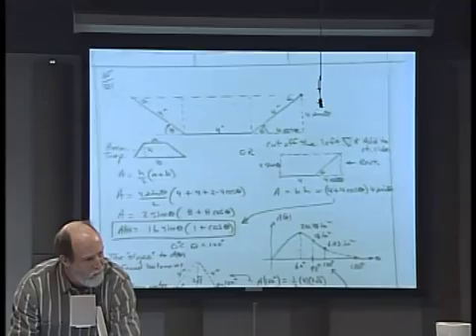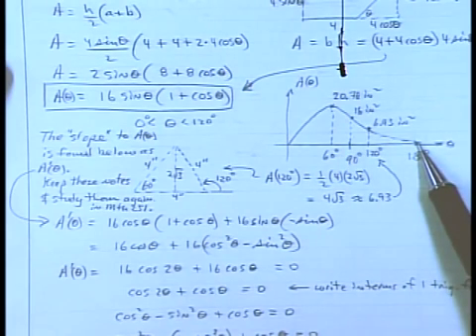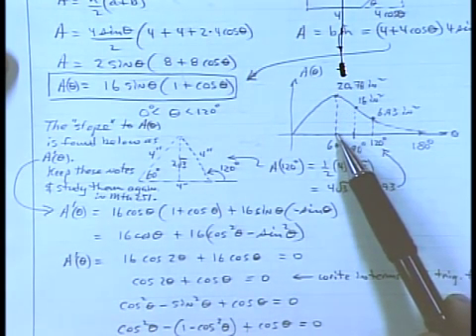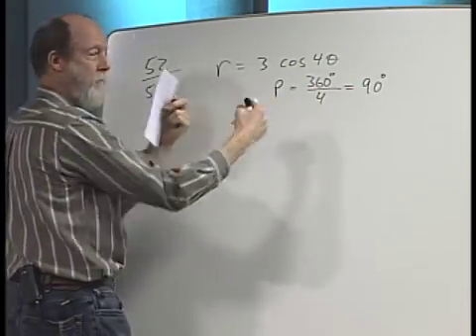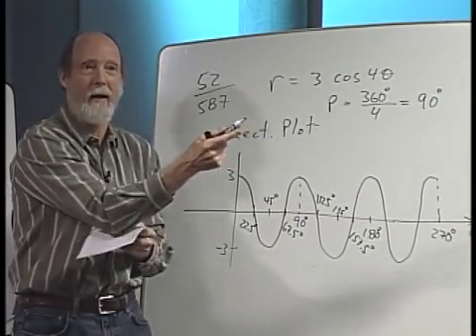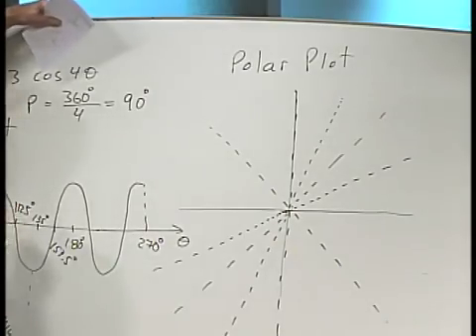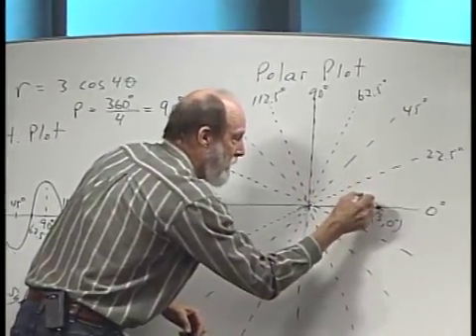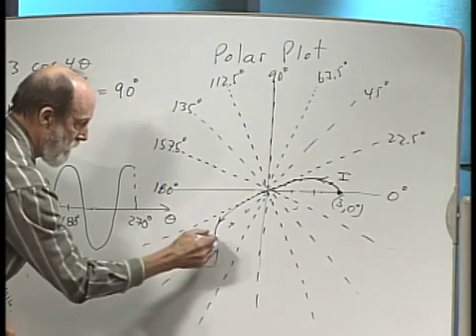Math 112 - Polar Eqns & Graphs - Polar Wrap Up